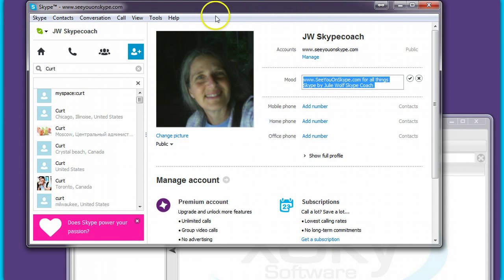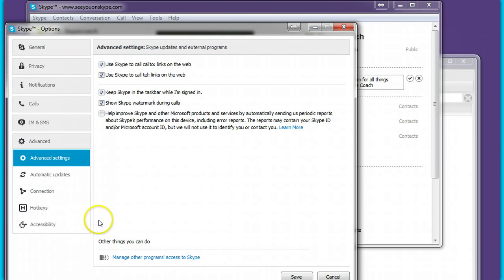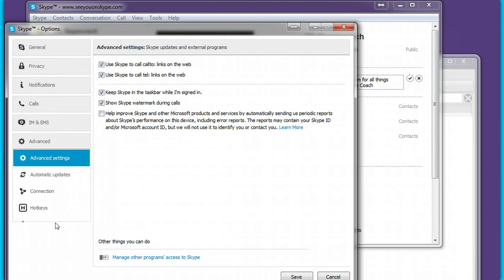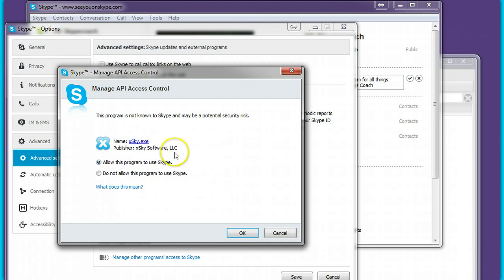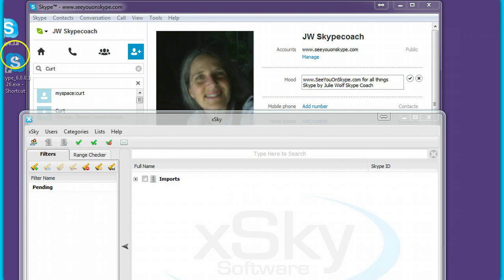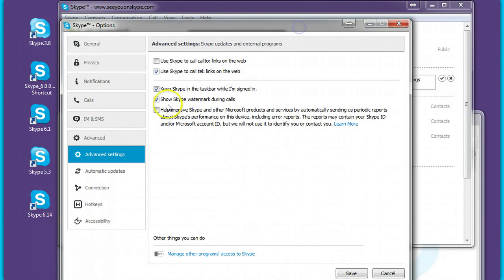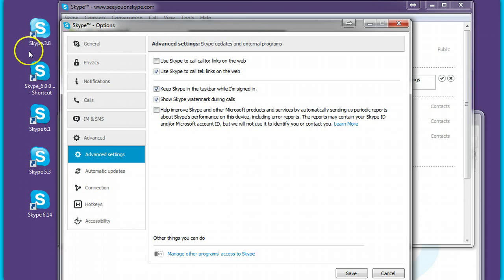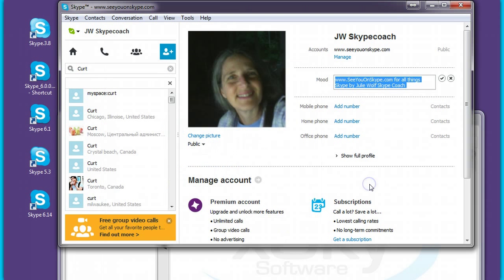Do Skype tools still work? like xSky, MessageMagic and other Skype Desktop API apps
Yes Skype Tools like xSky, MM and Seek &Send, etc. DO still work with current Skype 6.14! xSky is hard to get, MM is down for now for other reasons below and Seek&Send works fine so far, as do all the many Skype Desktop API Tools, ...for now.

Yes the Skype Dektop API apps, add-ons, plugins, etc DO still work with Desktop Skype  but not with pre-installed Skype on Windows 8, but yes current Skype still connects Skype Tools to the Dektop API as of June 2014 and Skype v 6.14.

As for Message Magic, thats another story... the owner Grant's pc hard drive crashed and we have been waiting since April 2014 for him to get the data recovered. I do have a MM Skype Support Room if you want updates on MM's "revival"; find the room join link inside Day 1 of my MM 10 Day Challenge Training inside Free members enter the room on read only, upgraded members can ask / Skype me for chatting rights in the MM room.

Meantime, I recommend Skype Seek&Send for two of the many things MM did for us:
1) Skype "Lead Generation" and
2) Skype Message Broadcast to many.

Seek & Send does Skype id finding, aka scraping, by keywords. Seek ad Send also does mass broadcast message sending to Skype contacts or Skype lists.

Whats a Skype List? It is Skype contacts, organized into categories or listswhich is much more effective for Skype Netowrking and Skype marketing. Skype lists are more targeted and more responsive, as my permission Skyping mehodology teaches you. It is  an added benefit of Seek and Send. Otehr Skype id scrapers do not send to Skype Lists or Categories. MM and xSky were the only ones before Seek&Send.

Where? Where do you find all that? Look under Skype Stuff & Skype Tools inside

I will keep you up to date on all things Skype here. Have you checked out my many Skype Playlists yet?

See you on Skype!

* You can find even more help inside the xSky , under Skype Tools.